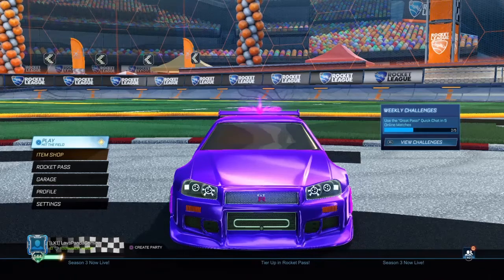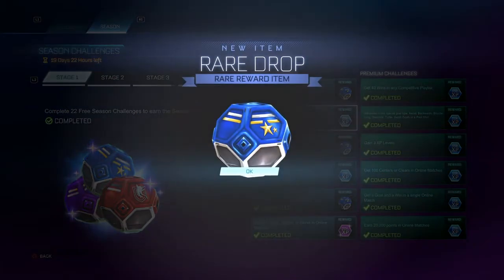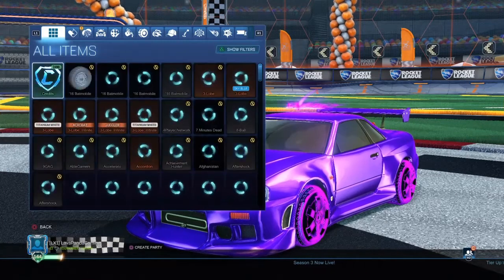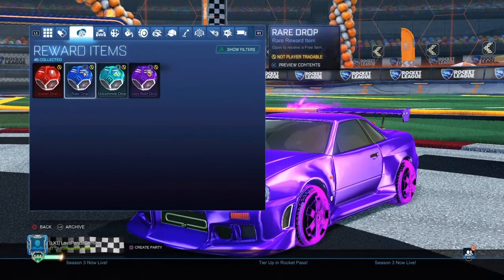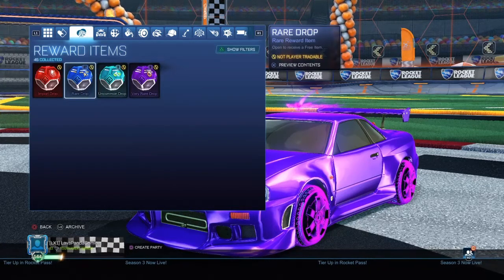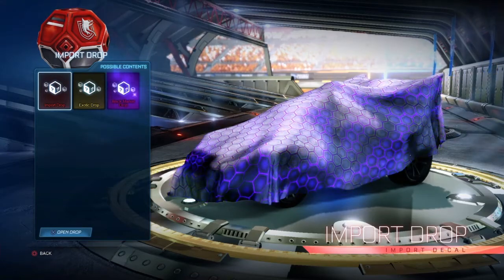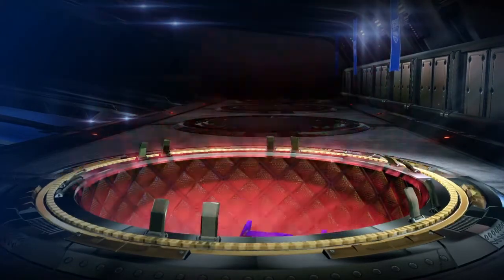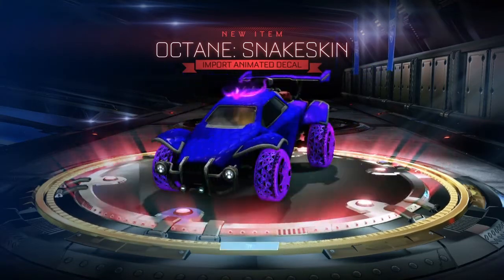IMPORT DROP OPENING ROCKET LEAGUE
Import